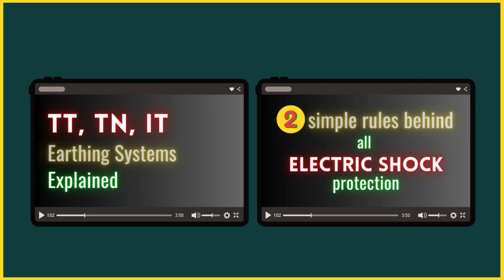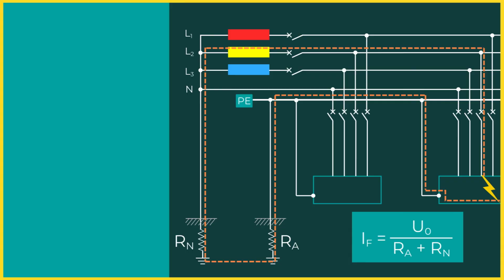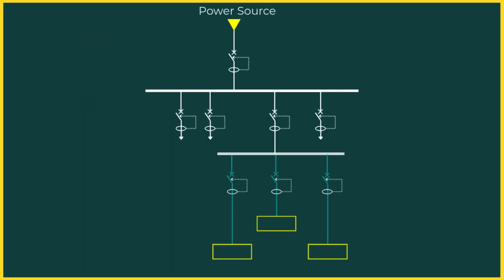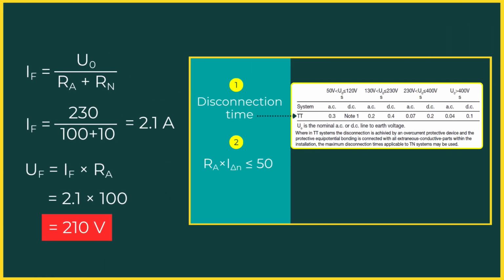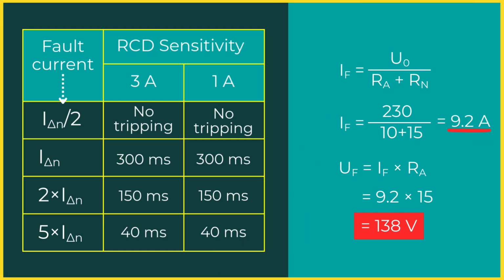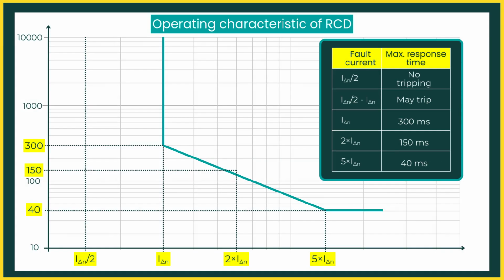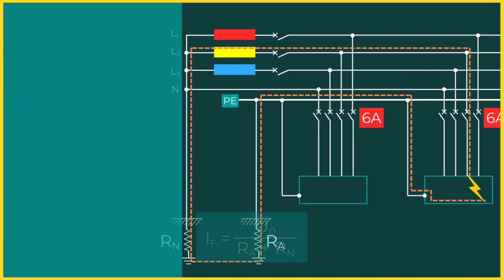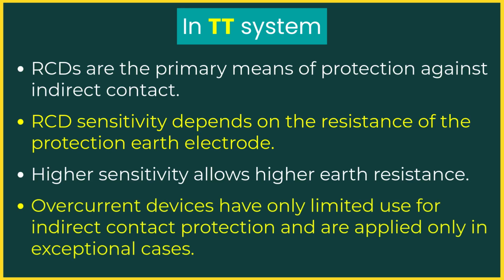Earth fault protection in TT System | RCD concept Explained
Low-voltage distribution systems defined by IEC 60364:

🔹 TT system
🔹 TN system (TN-S, TN-C, TN-C-S)
🔹 IT system

You will learn in this video series:

How each earthing system behaves during an earth fault

Why earth-fault current is low in TT systems and high in TN systems

Why RCDs are essential for protection against indirect contact in TT systems

How earth resistance affects RCD sensitivity in TT systems

Why overcurrent devices are not suitable for fault protection in TT systems

How TN systems enable fast disconnection using overcurrent protection

Why IT systems are used where continuity of service is critical

Disconnection time requirements and touch voltage limits as per IEC 60364

How earthing philosophy directly impacts electric shock protection and equipment damage

Practical design examples for TT systems

Standards referenced:
IEC 60364 (Low-voltage electrical installations)